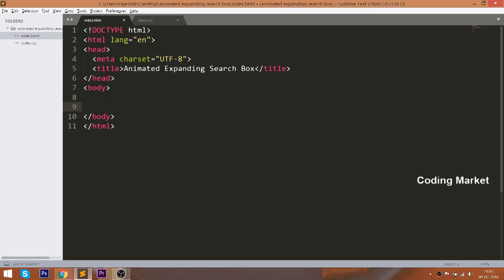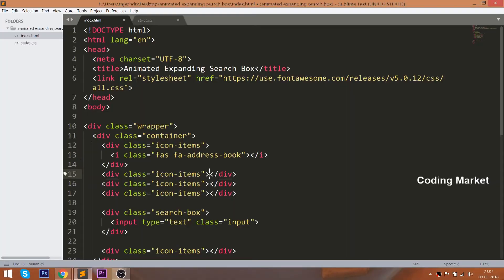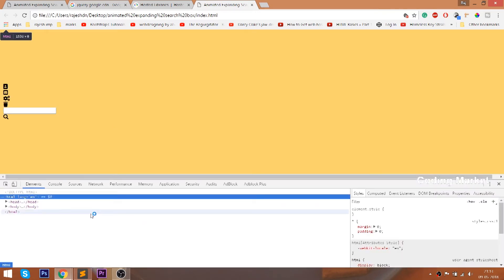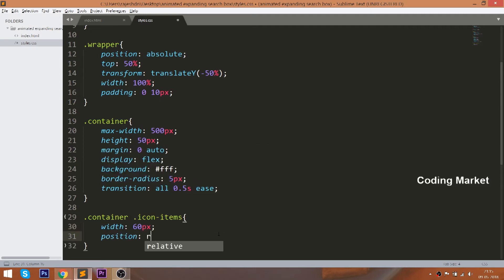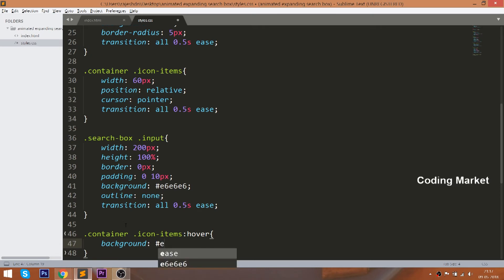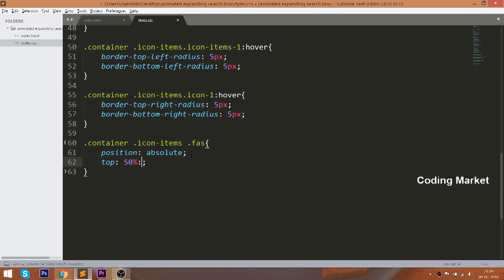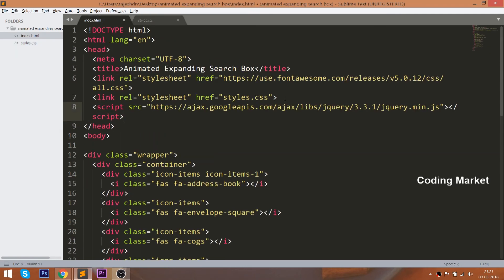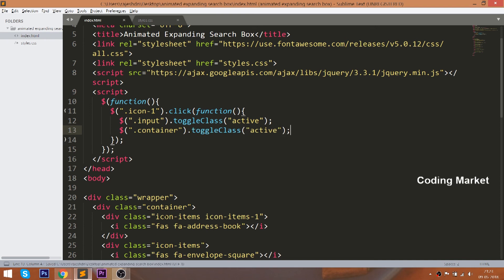Animated Expanding Search box - Expandable Search Bar | HTML & CSS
-- Check out how to create the